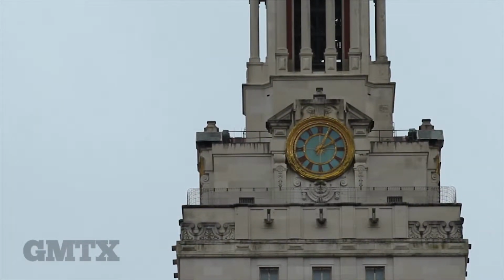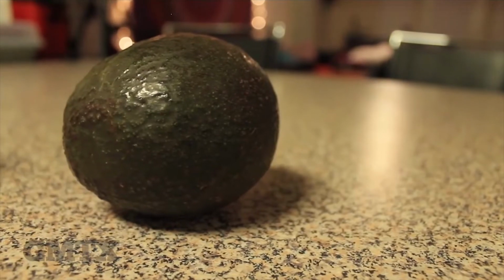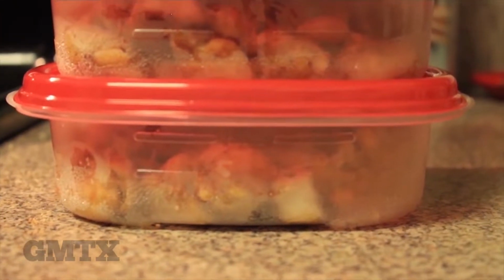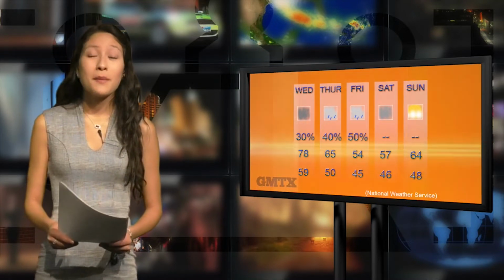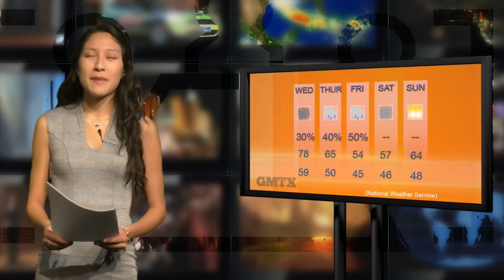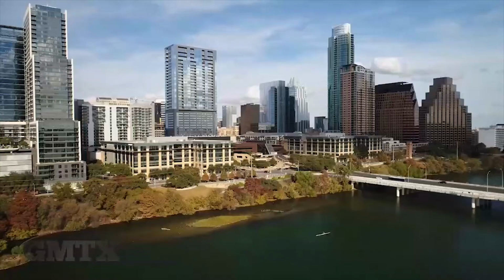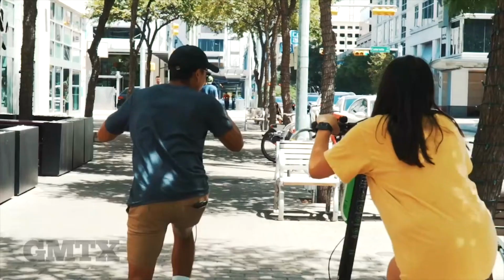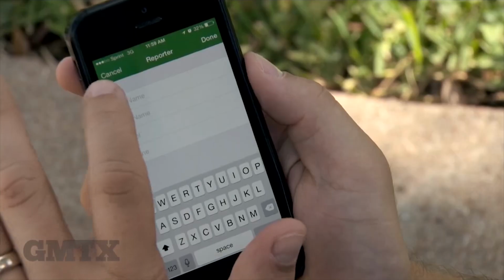November 7, 2018 | Good Morning Texas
=== For more Good Morning Texas ===
• Watch us live Wednesdays at 7am Central on Texas Student Television (ch. 29.1 on Austin antenna, ch.